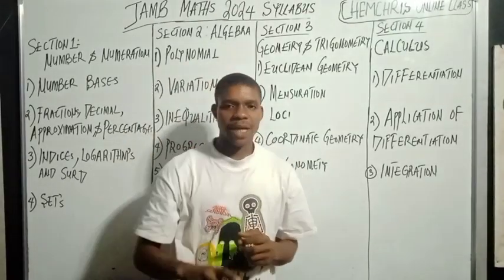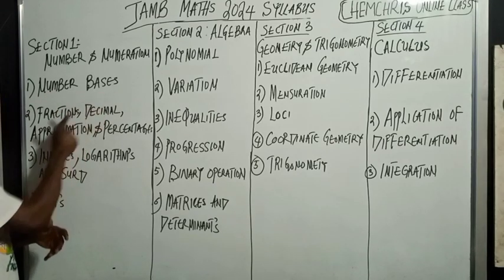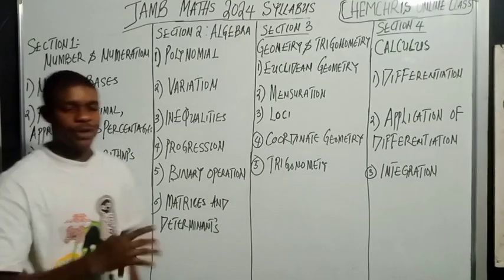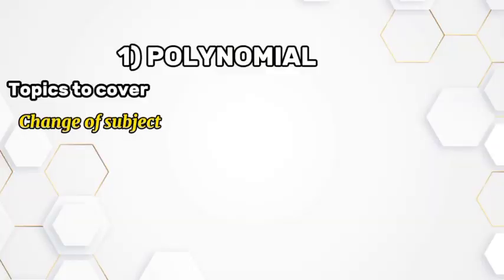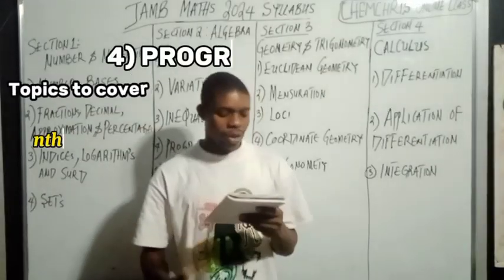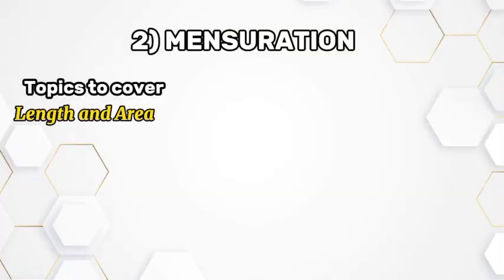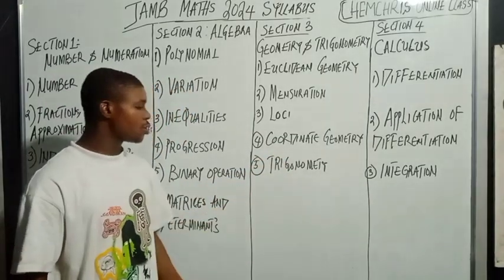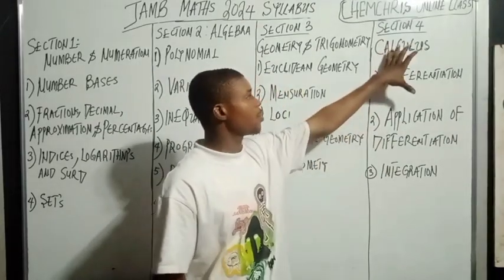Cover All these Topics If You want to Blast MATHEMATICS In JAMB - JAMB MATHEMATICS COMPLETE SYLLABUS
📚 Prepare for JAMB 2024 Mathematics with confidence! This video serves as your ultimate roadmap, covering every chapter and topic crucial for success in the examination.

🔍 Explore in-depth explanations of all chapters and topics outlined in the JAMB Mathematics syllabus. From fundamental concepts to advanced techniques, this comprehensive guide ensures you're well-equipped to tackle every question that may appear on the exam.

📝 Topics covered include but aren't limited to:

    Arithmetic
    Algebra
    Geometry
    Trigonometry
    Calculus
    Statistics
    Probability

🎯 Whether you're a beginner seeking clarity or an advanced student aiming for perfection, this video offers a detailed breakdown of the syllabus, allowing you to strategize your preparation effectively.

🧠 Dive into this resource to map out your study plan and ensure you've mastered every aspect of JAMB Mathematics. Don't leave your success to chance—equip yourself with the knowledge and understanding necessary to excel in the upcoming examination! 🌟 JAMB2024 MathematicsSyllabus ExamPreparation"